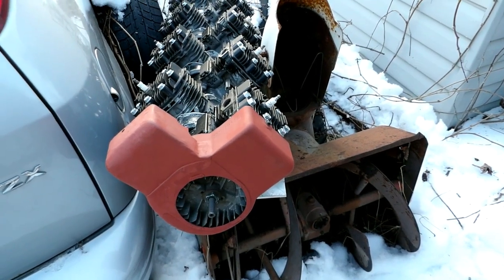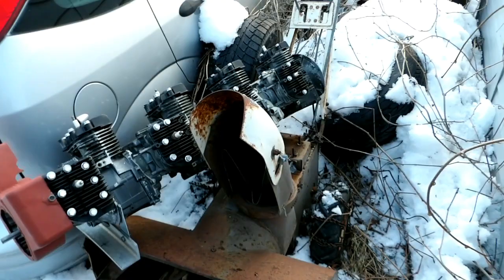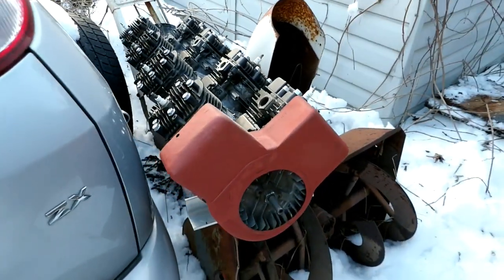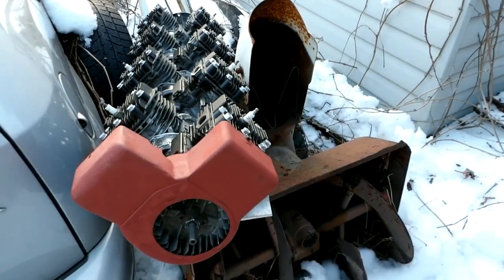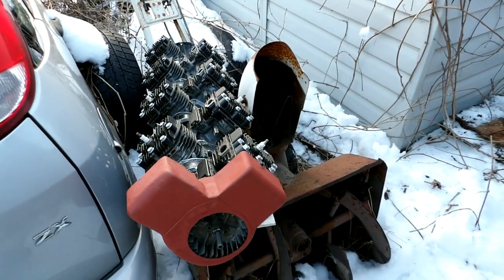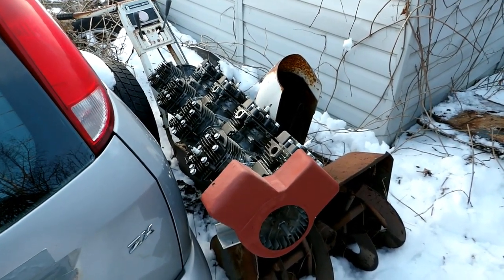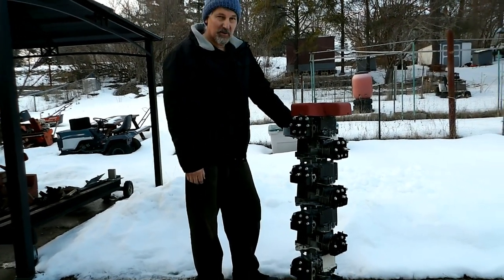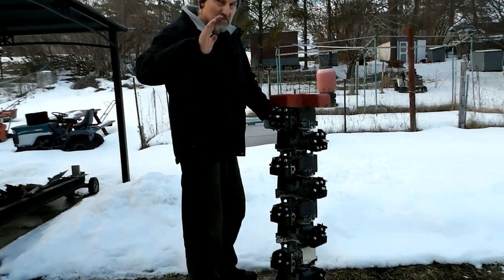8 cylinder V809 FrankenBriggs Snowblower! :)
A mock up with the V809 on a snow blower frame. needless to say there is a length problem! Progress has been slowed by the winter weather we have been having. i am currently working on the V2 test version to construct the intake manifold, and test the oiling system out.